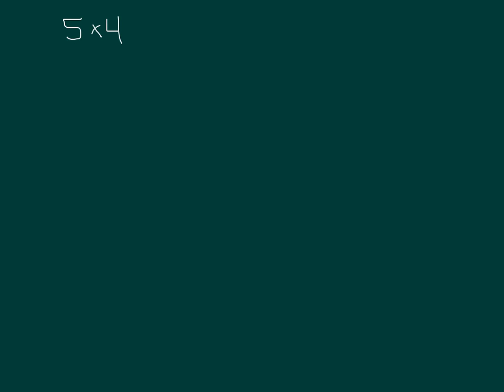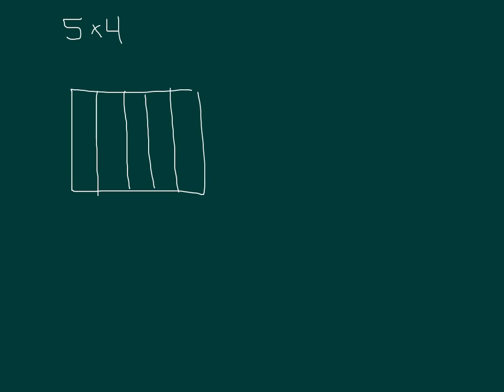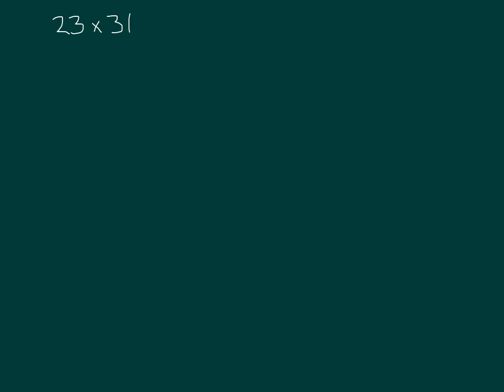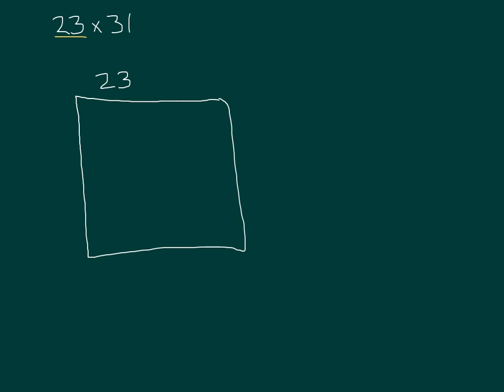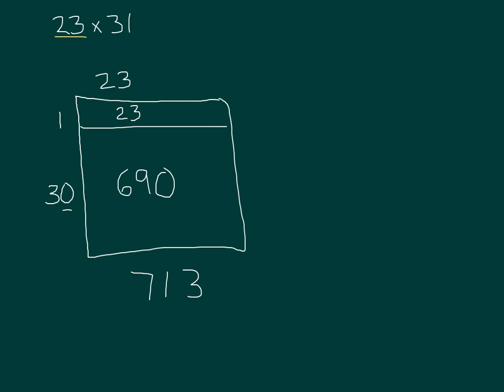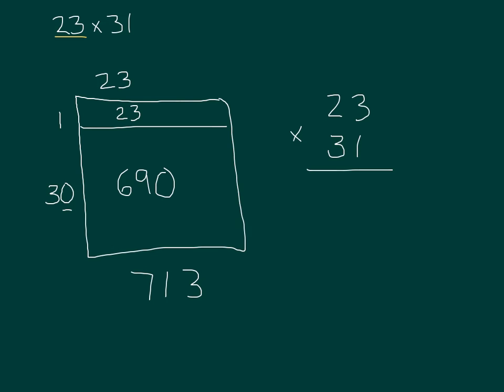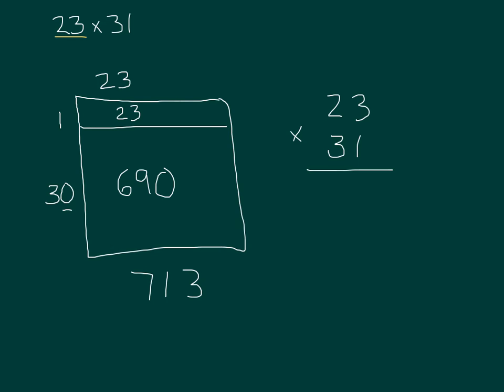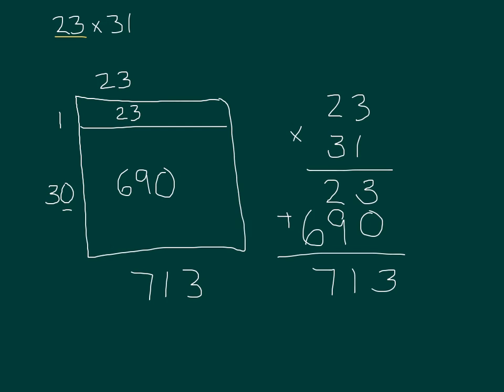Module 2, Lesson 5